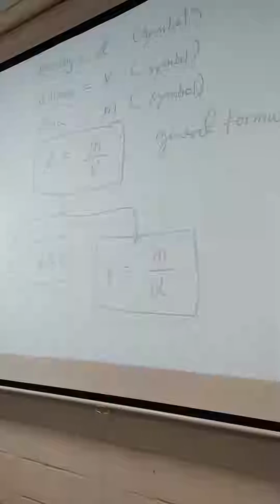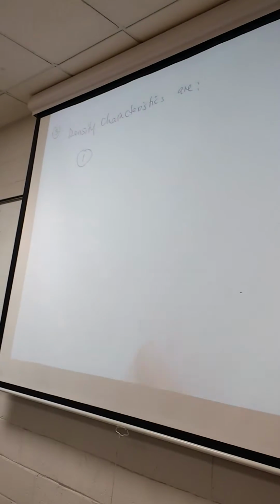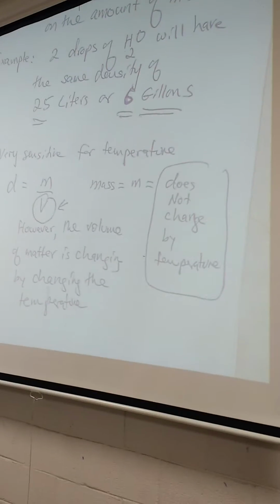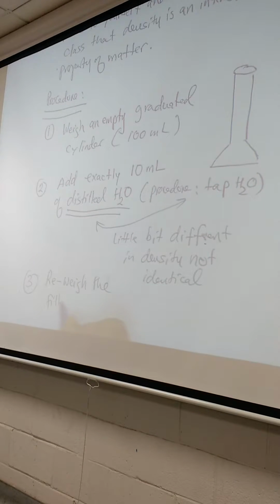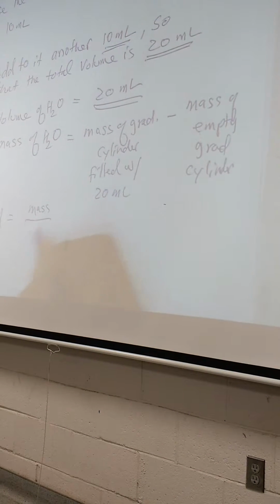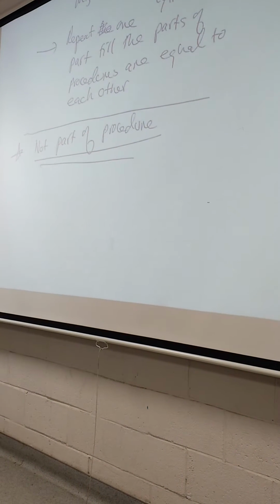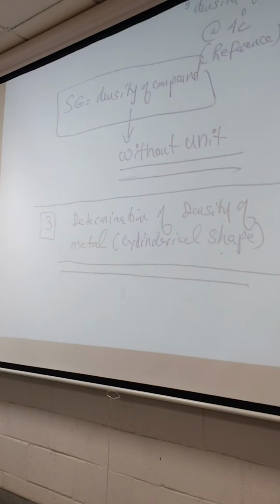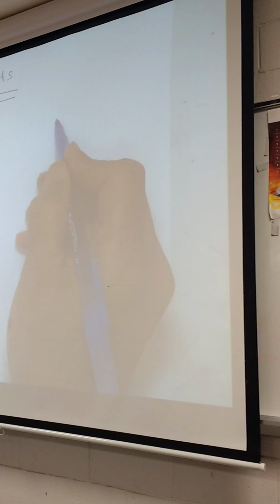Experiment Density Video 1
This video explains how to measure the density of a metal that has cylindrical shape.

Also this video explains the general rules and characteristics of the density and stating that the density is an intensive property of the matter.